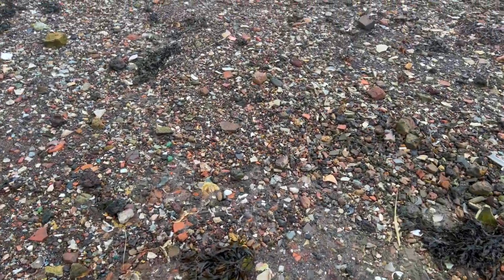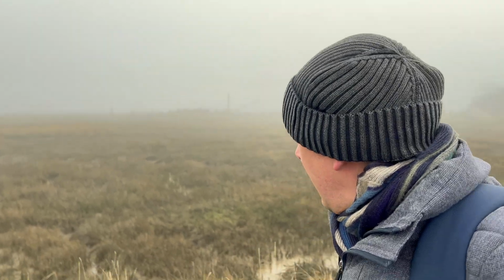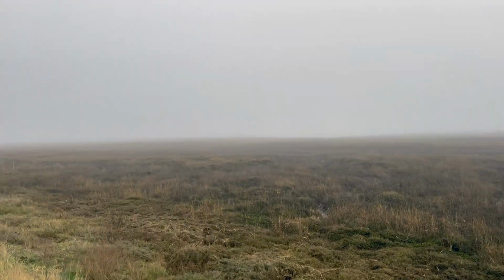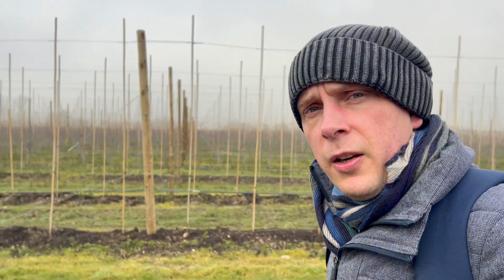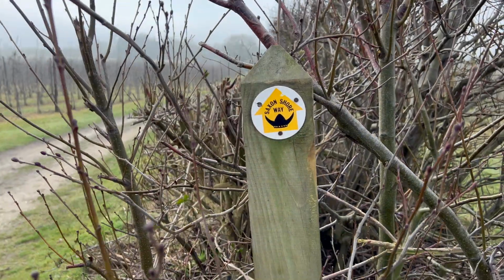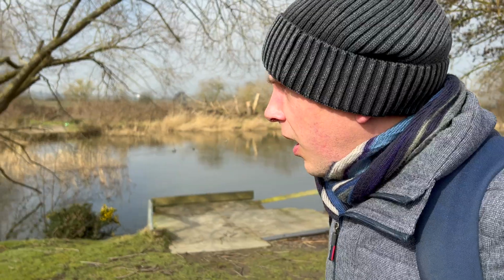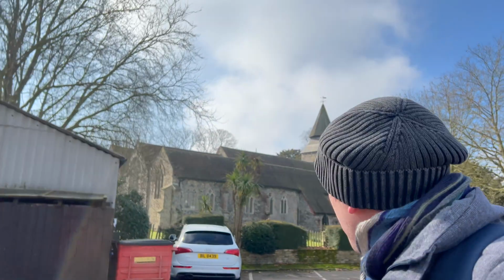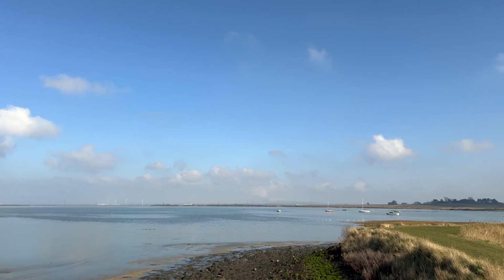Misty Morning Walk on the Saxon Shore Way | Lower Halstow to Upchurch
Join me on an atmospheric walk along the Saxon Shore Way in Kent, starting at Brickfields in Lower Halstow. The morning begins with an eerie mist as I follow the estuary before heading inland towards Halstow Lakes and Upchurch. Along the way, I pass through peaceful orchards before looping back to the Saxon Shore Way—just in time for the sun to break through, revealing stunning views. A perfect countryside walk with a mix of coastal paths, woodlands, and farmland.

Timeline:

00:00 - Lower Halstow Brickfields
02:08 - Shipwreck
05:54 - Saxon Shore Way
05:25 - Walking Inland
08:28 - Halstow Lakes
09:23 - Upchurch
10:15 - Country Roads and Orchard
12:38 - Saxon Shore Way Views